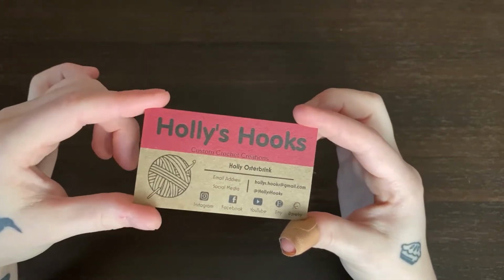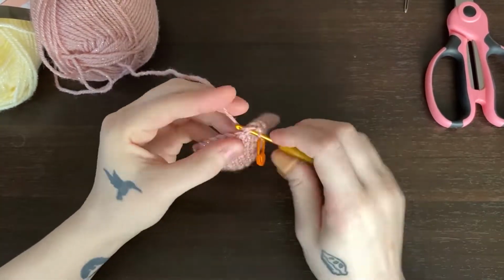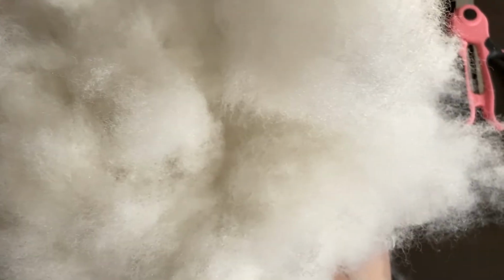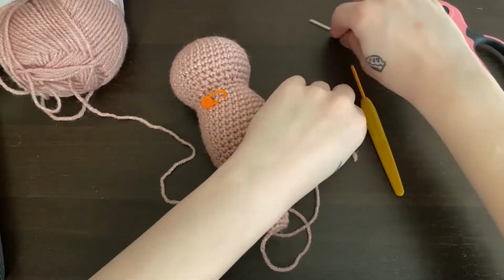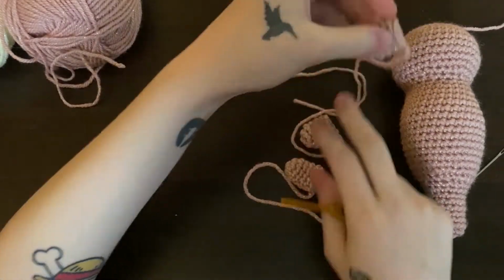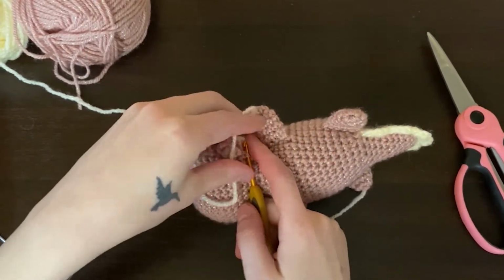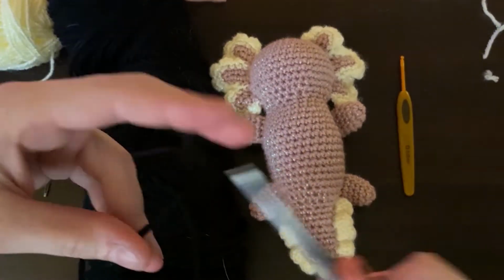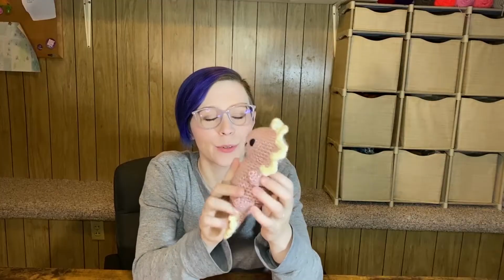Happy Vaxolotlines Day [An Attempt at a Pun was Made]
***NOT A CROCHET TUTORIAL***

Why do I always look like I'm in pain in these thumbnails? Anyway, I used the contents of last video's Crochet Society box to create another thing.

Yarn Needles
Stitch Markers

Warning: Some gentles swears and a heavy Midwest accent may be contained in this video.